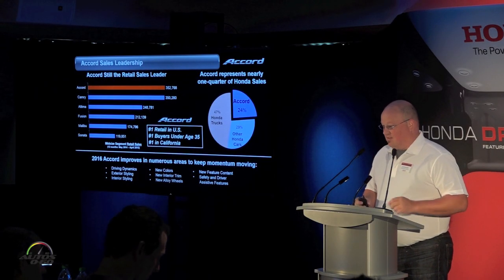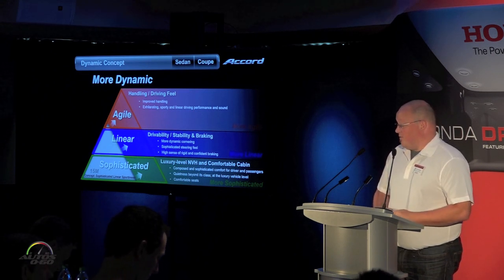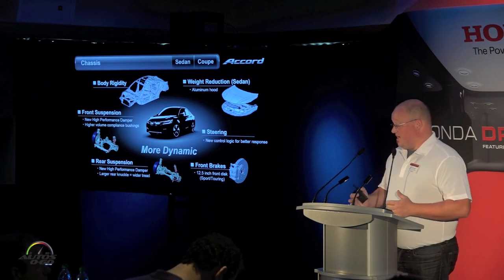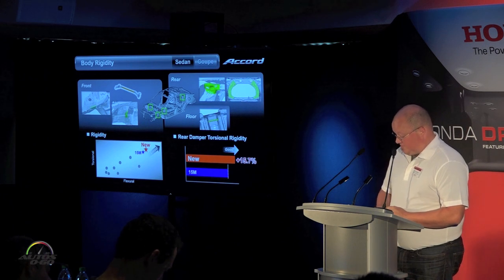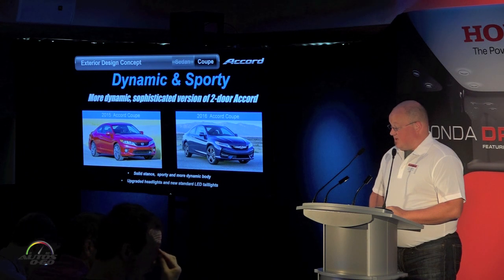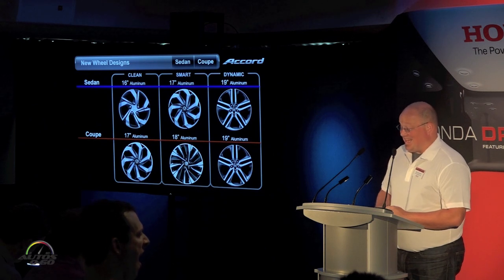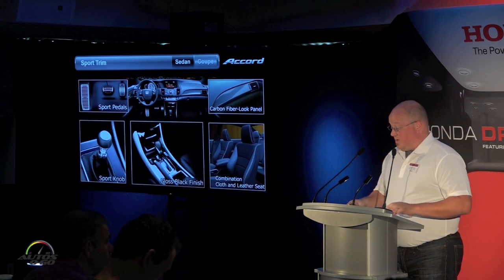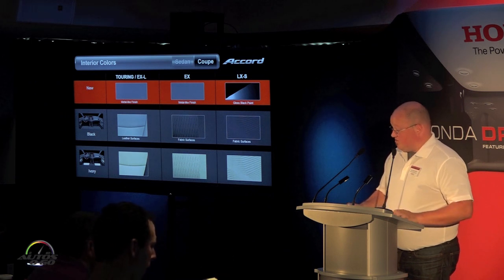2016 Honda Accord Presentation by Product Manager Jay Guzowski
The 2016 Accord marks a further advancement of the 9th-generation Accord lineup. Building on the foundations established by the 2013 model, the more sophisticated, sportier, yet highly fuel efficient 2016 Accord features a further refined design, a more rigid body and upgraded chassis, and upsized wheels and tires on select models.

All 2016 Accords can also now be equipped with Honda SensingTM as a standalone optionon all trims except Touring, which features Honda SensingTM as standard equipment.

Further changes include the expanded use LED exterior lighting, and new premium features and technologies, including the first combined application of Apple CarPlay®1 and Android Auto1 to a Honda model and among the first high-volume cars to apply the two systems in the marketplace.